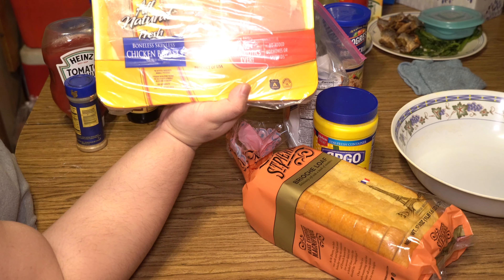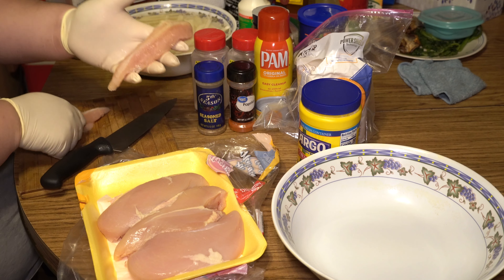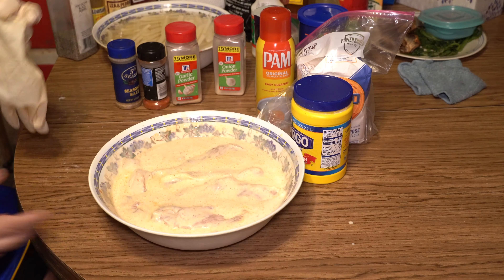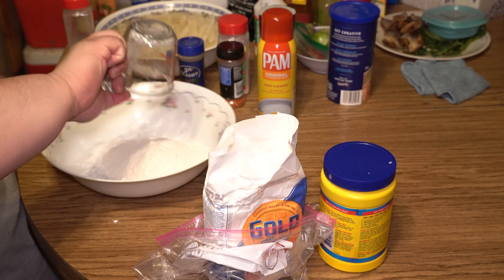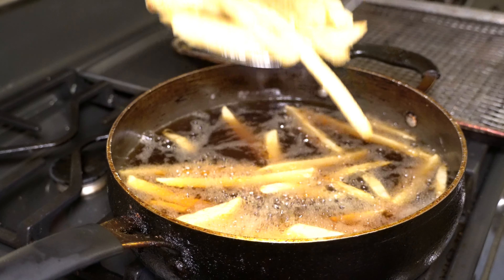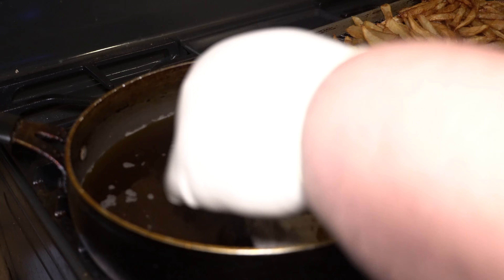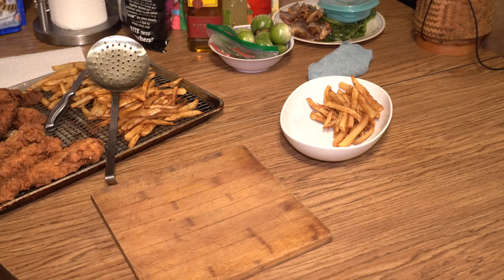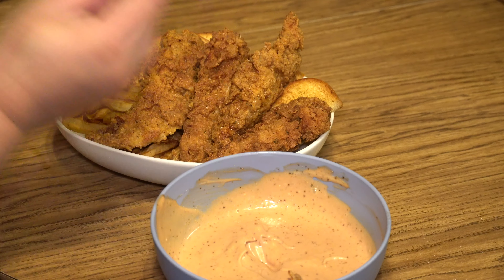Raising Cane's Chicken In honor of my dog "Buddy"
Marinade/wet batter:
2 lbs chicken breast (chicken tenders are better)
2 cups of Buttermilk
1 egg
1 tsp garlic powder
1 tsp onion powder
1 tsp Kosher Salt
1/2 tsp Baking soda
1 tsp paprika
1 tbsp hot sauce

Flour batter:
1 1/2 cups of all purpose flour
1/4 cup of corn starch
1/4 cup Italian bread crumbs
1 tbsp garlic powder
1 tbsp onion powder
1 tsp Black Pepper
1 tsp Seasoning salt (optional)
1 tsp paprika

Texas toast:
Brioche loaf
Unsalted butter
Sprinkle garlic powder

Raising Cane’s sauce
1/2 cup mayonnaise
1/2 cup ketchup
2 tbsp Worcester sauce
1 tbsp hot sauce
1 tbsp garlic powder
1 tsp black pepper
1 tsp Seasoning salt (optional)

French Fry:
3 large Russet potatoes
Enough water to submerge potatoes
1 tbsp of kosher salt mixed into the water.

4 cups of cooking oil

Fry at 350 degree:
Chicken fry for 6 minutes each batch.
French Fries fry for 5 minutes on Medium low heat, then fry again for 5 on Medium High.

Sorry, no coleslaw. I’m not a fan of coleslaw.